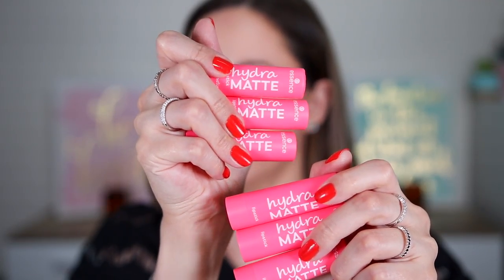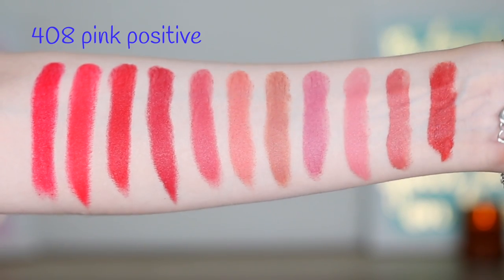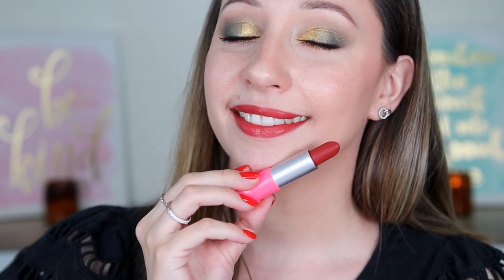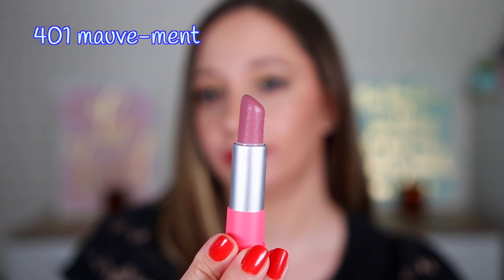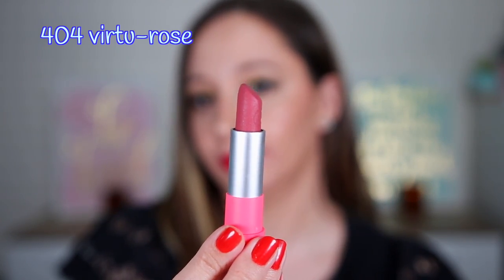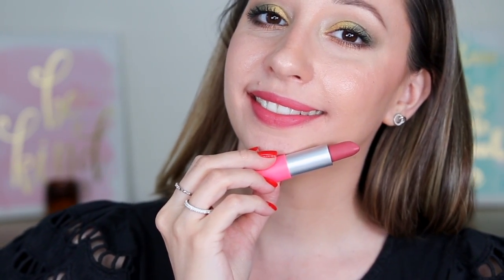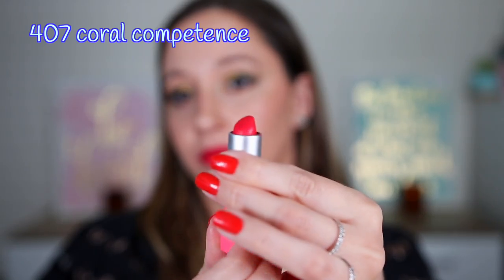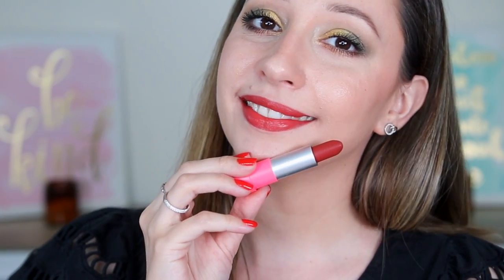New Shades of The Essence Hydra Matte Lipstick! (yayyyyy)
New Shades of The Essence Hydra Matte Lipstick! yayyyyyy This is one of my favorite drugstore lipstick formulas, I think it's a very underrated makeup product. And I'm doing lip swatches and arm swatches for all the shades, including the new ones. We have creamy lipsticks in wearable shades, what's your favorite color? What's the best drugstore lipstick in your opinion?

✨Products
Essence Hydra Matte Lipstick in 401 mauve-ment, 402 honey-stly, 403 peach it, 404 virtu-rose, 405 berry special, 406 cherrific, 407 coral competence, 408 pink positive, 409 un-brick-able, 410 nude mood, 411 rock ’n’ rose @essence_cosmetics